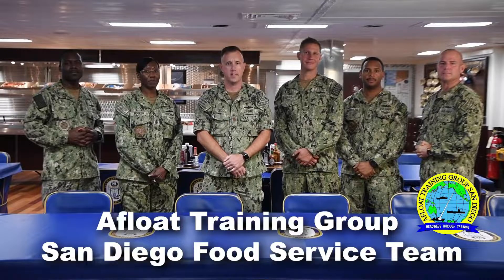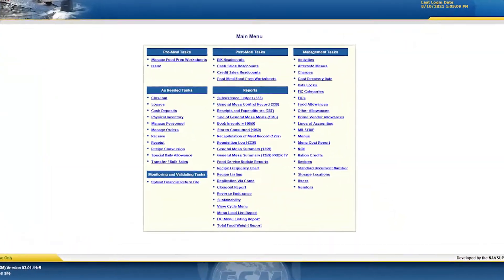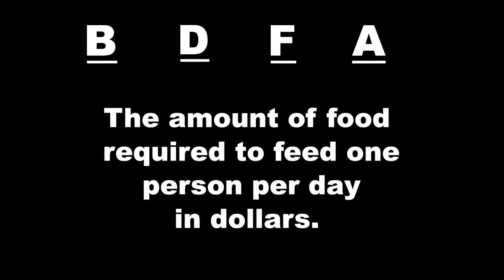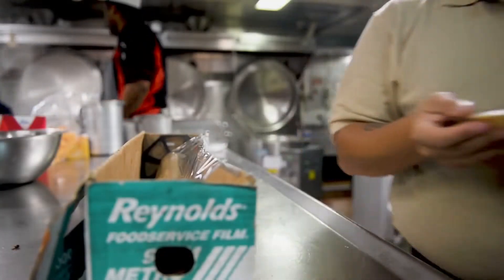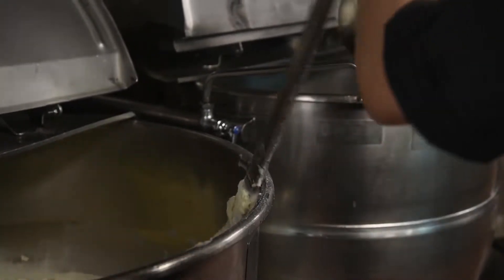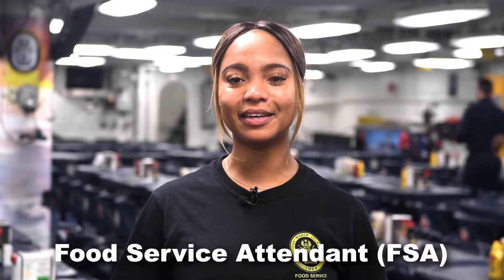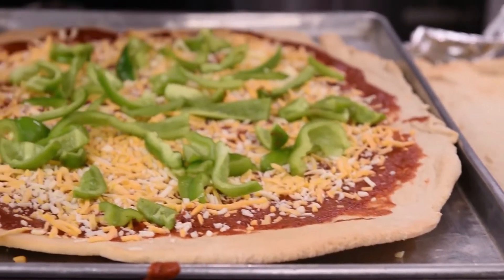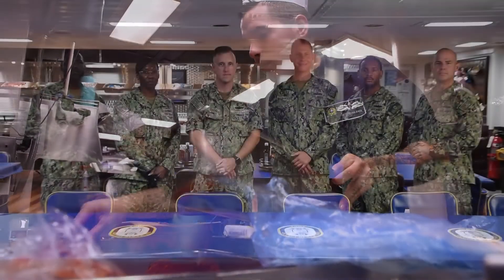Here's What's Inside the U.S. Navy Ship's Kitchen | logistics, and finance to provide food services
Inside US $2 Billion Nuclear Submarine Kitchen
food service on board US Navy ships
24 Hours as a Navy Ship Line Cook - A Frank Experience
Cooking Breakfast for 1,500 on a US Navy Ship
This Is What Thanksgiving Dinner Looks Like In U.S. Military
What do US soldiers eat while at sea?

ATG Food Service Overview
Afloat Training Group (ATG) San Diego explains the aspects of a food service operation onboard a U.S. Navy vessel. Aboard the USS Makin Island (LHD-8), ATG describes the physical, logistical, and financial requirements for providing food services. (U.S. Navy video by Mass Communication 3rd Class Lily Gebauer, Mass Communication 2nd Class James Hong, and Mass Communication 1st Class Felicito Rustique)

whats inside the store room,the most powerful ships in the u.s. navy,the navy,ships in the u.s. navy,the us navy ships,whats inside my bag,what’s in the box,ships,navy ships,us navy ships,merchant navy ships,history of the navy,most powerful ship in the u.s navy,the us navy's,kitchen,commercial kitchen,navy littoral combat ships,ship's serviceman,ship in the,navy ships in action,the south china sea,the largest submarine in the u.s. navy

Note : "The presence of visual material from the United States Department of Defense (DoD) does not imply or represent DoD endorsement."